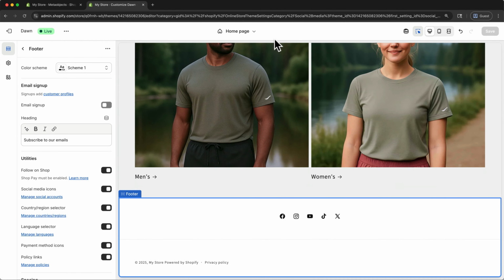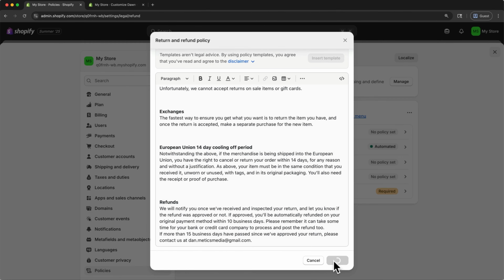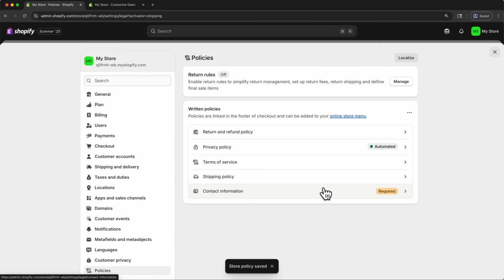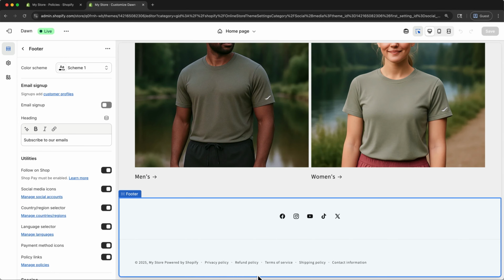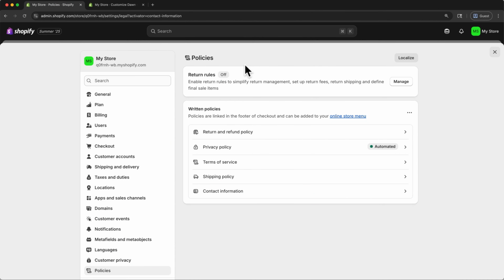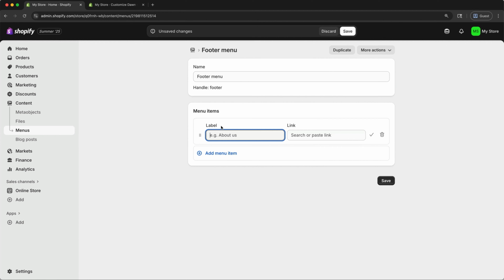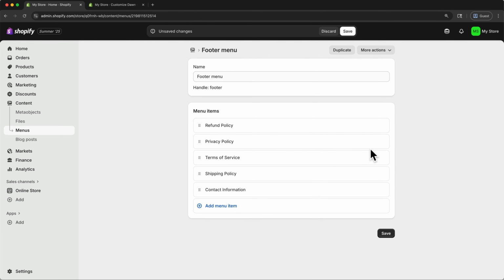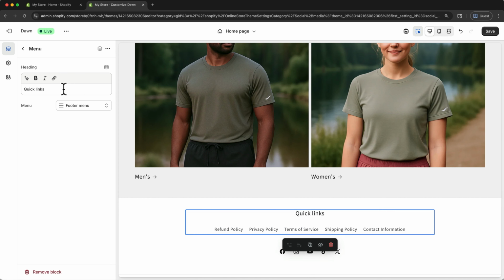How to Add Policies to Shopify Footer Menu Easily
Learn how to add and customize Shopify store policies like refund, shipping, and privacy. This step by step tutorial shows you how to publish policies and display them neatly in your footer menu for a professional store.